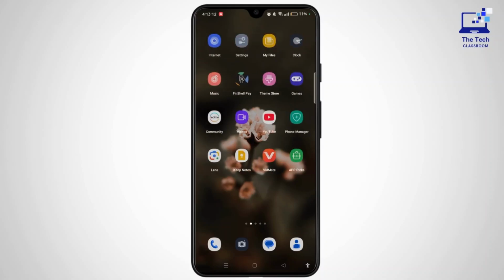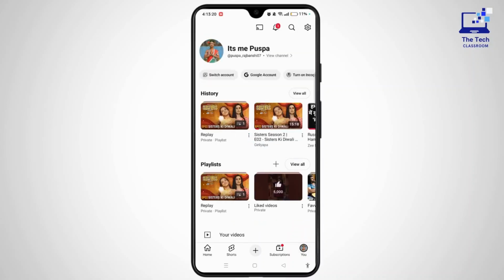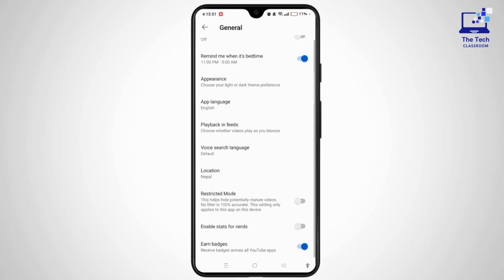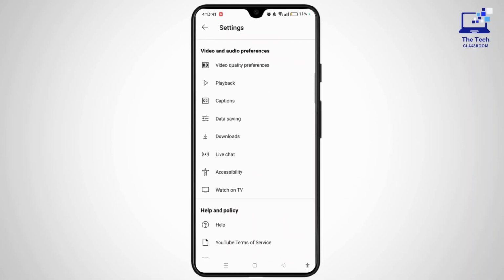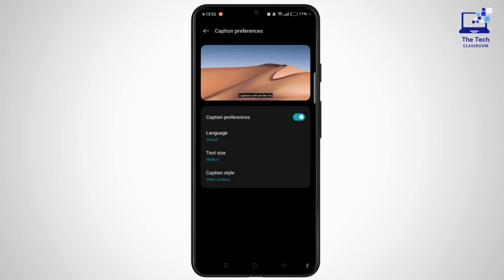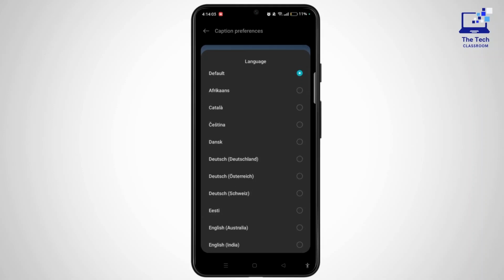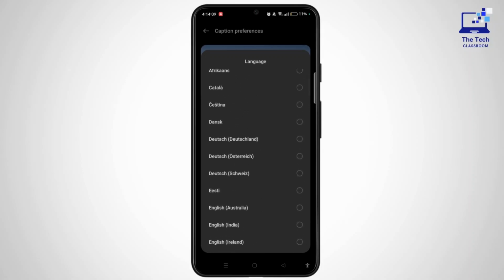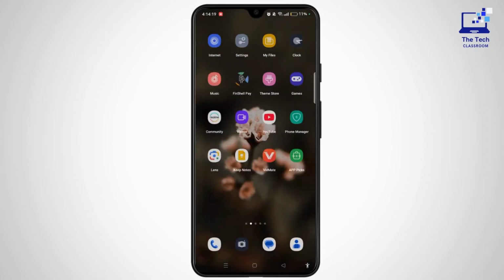How to change caption language on YouTube app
Learn how to change the caption language on the YouTube app quickly and easily. Follow our step-by-step guide to customize your YouTube viewing experience. Whether you need subtitles in another language or want to switch back to default settings, we've got you covered.

Chapters:
00:00:00 - Introduction
Overview of changing caption language on YouTube.

00:00:10 - Launch YouTube App

00:00:20 - Log In to Your Account
Access your YouTube account.

00:00:30 - Access Profile and Settings
Tap the profile icon, then gear icon for settings.

00:00:40 - Navigate to General Settings
Find and select the "General" option.

00:00:50 - Locate Captions and Language
Scroll to find "Captions and Language."

00:01:00 - Adjust Caption Preferences
Toggle caption preferences and choose your language.

00:01:15 - Conclusion
Summary and closing remarks.